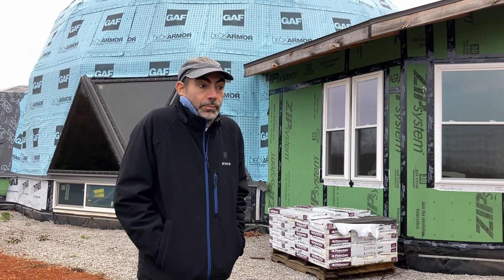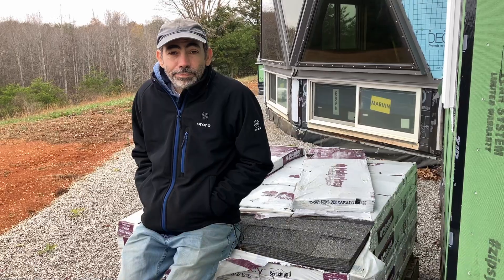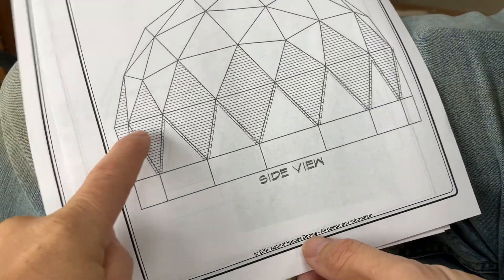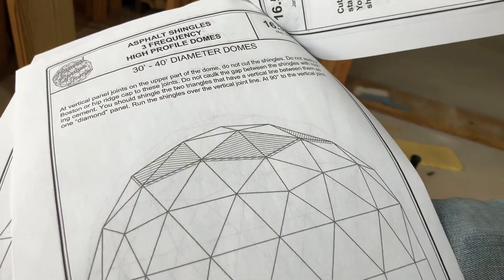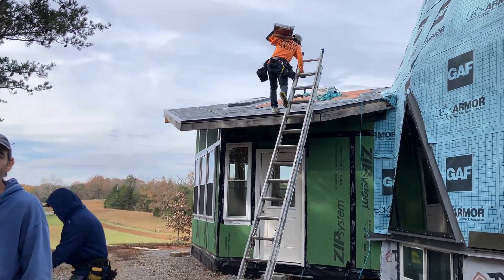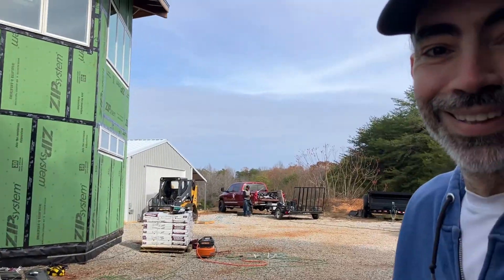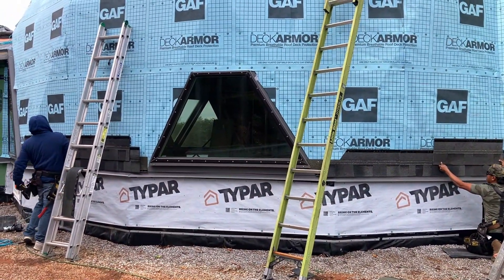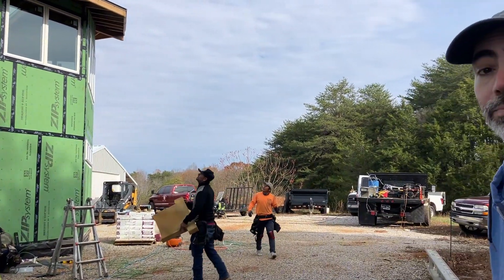How To Shingle A Geodesic Dome Roof - Part One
Ever wonder how rectangular architectural shingles could fit on the roof of a geodesic dome house?  Take a look, because we are finally getting Malarkey shingles on our dome!  We've been working toward this step in the construction of our dome for so long, and it is finally happening!  We hired out this step of our dome build and that was a good move.  Watch as the experts put up 50-year Malarkey architectural asphalt shingles.

Exciting news!  We'll be starting our dome's off-grid solar install soon!  Also, visit EMP Shield for $50 off) for impressive lightning protection devices for homes, vehicles, and more.  We'll be installing these on our dome's electrical system soon (as soon as we have an electrical system)!